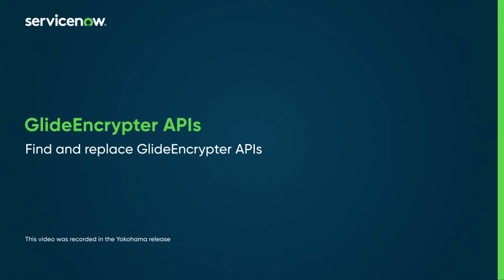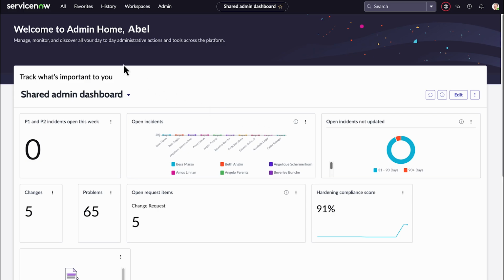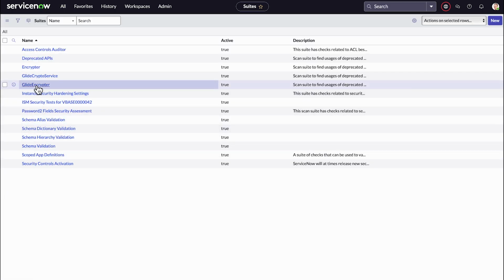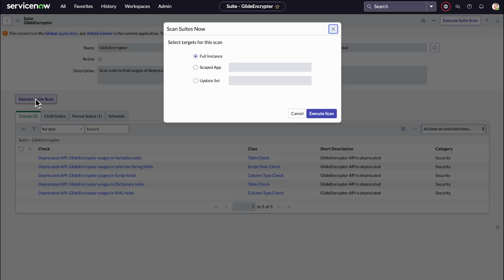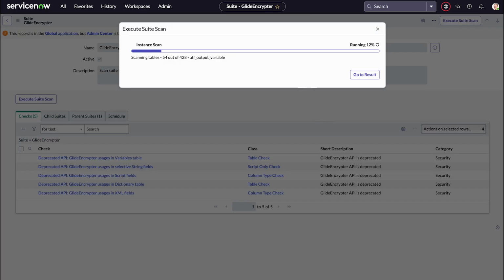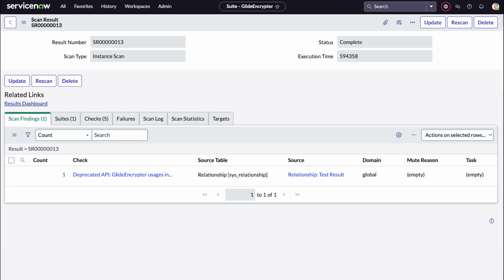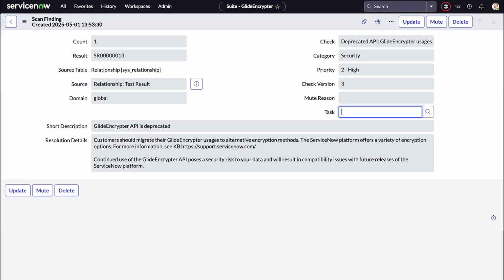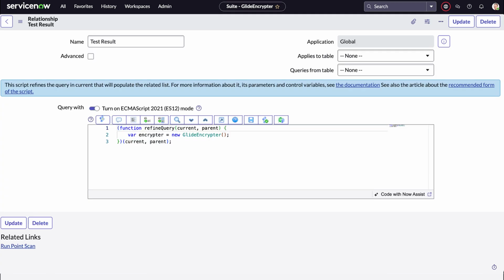Find and replace GlideEncrypter APIs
Use Instance Scan to find and replace deprecated GlideEncrypter APIs in your ServiceNow instance.